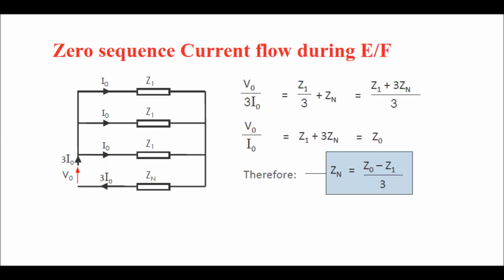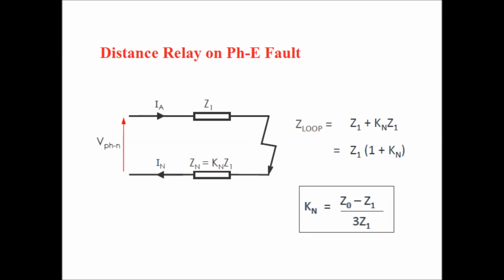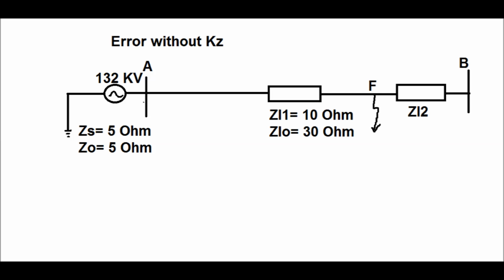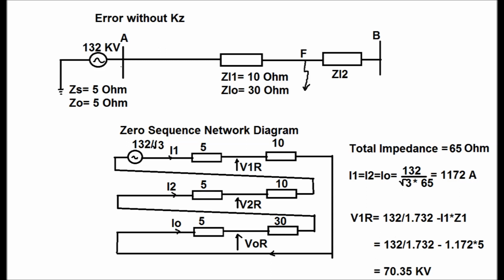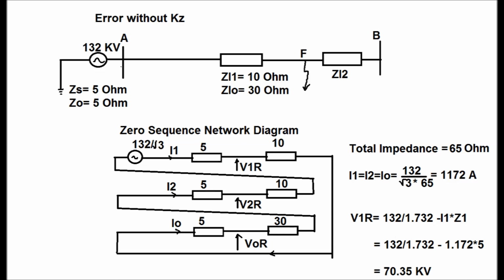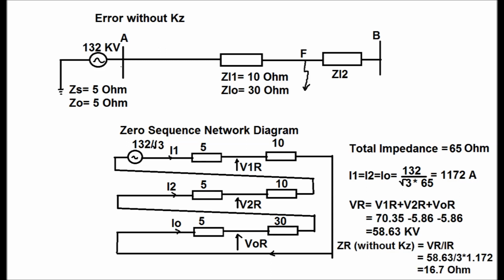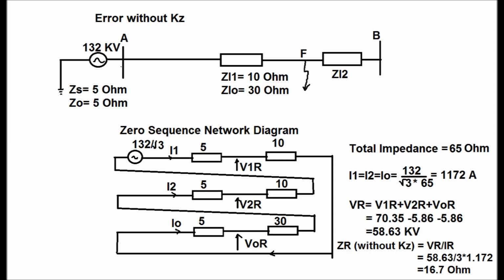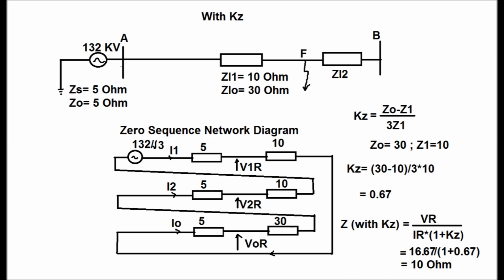Distance Relay|| Impact of Kz Zero Sequence Compensation Factor Distance Relay Reach for Earth Fault